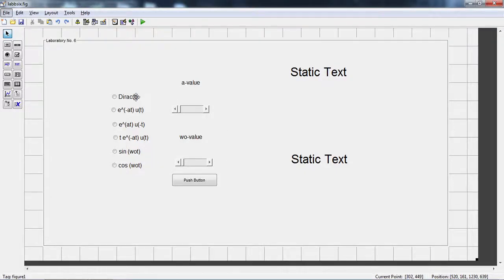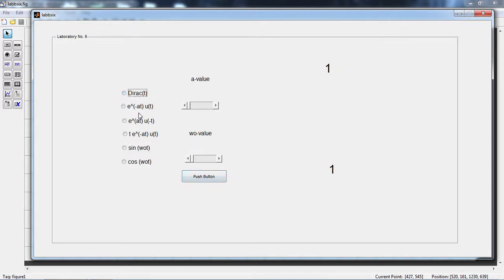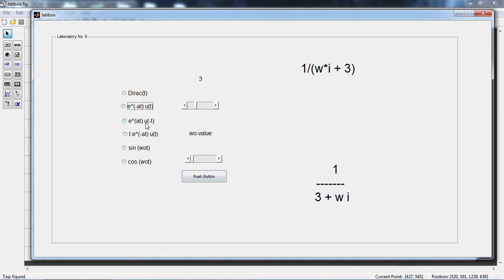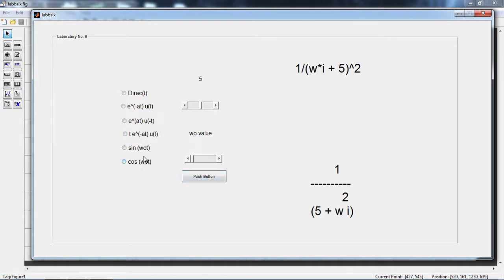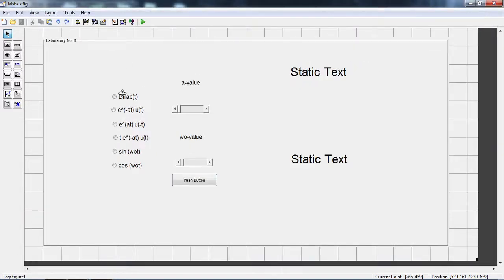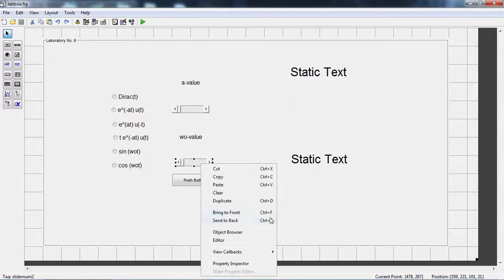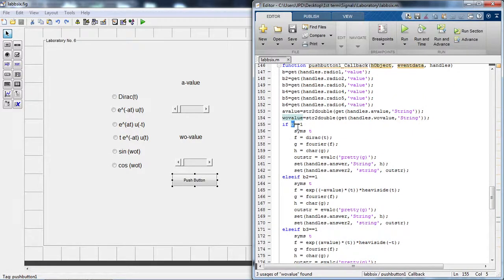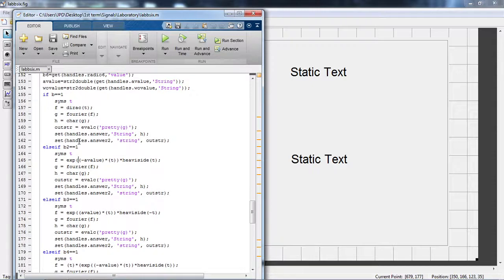Laboratory No. 6